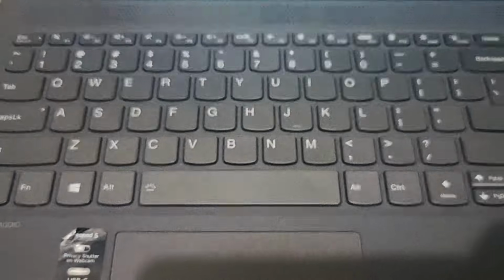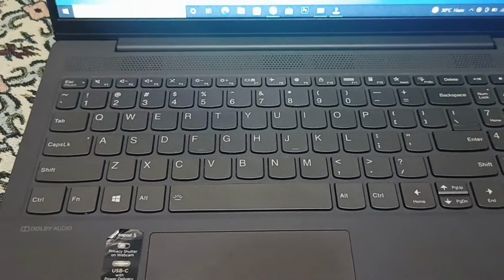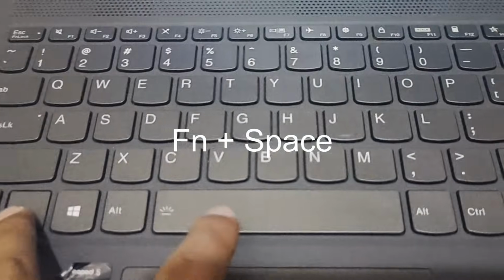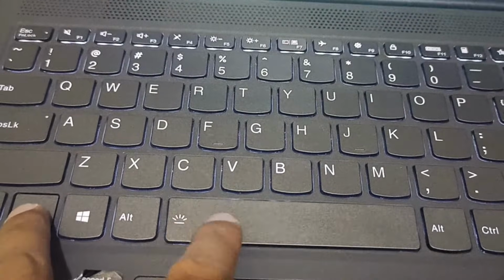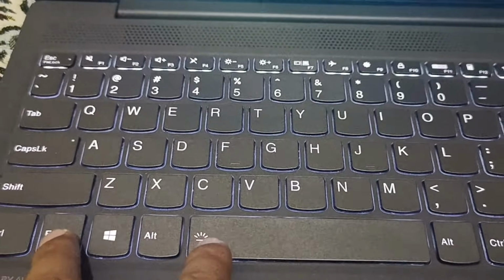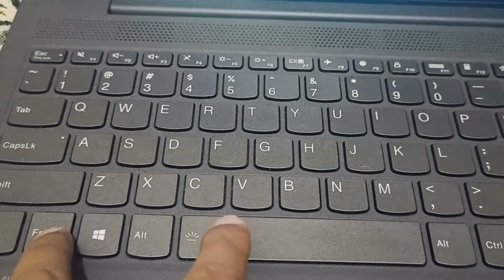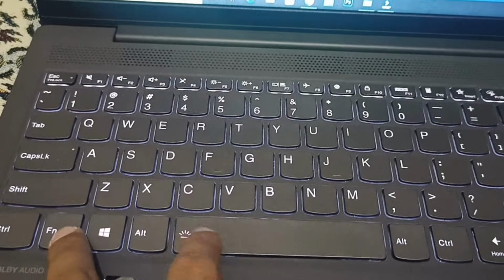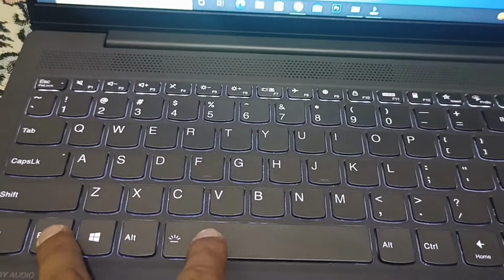How to Turn On / Off Keyboard Back Light In Lenovo Laptop